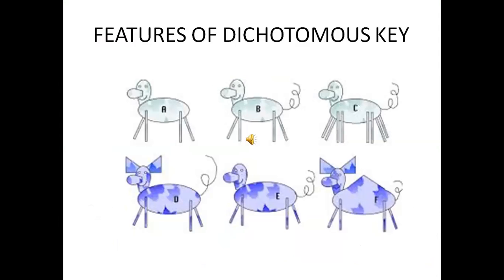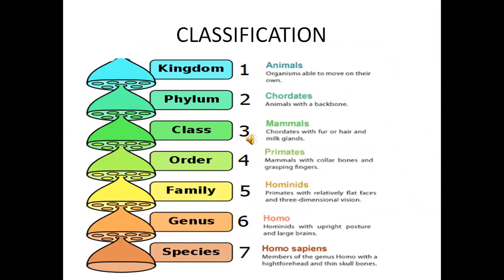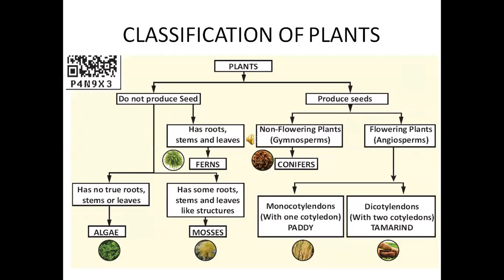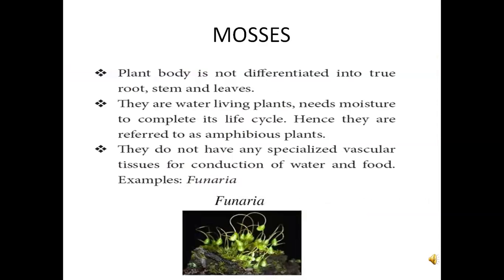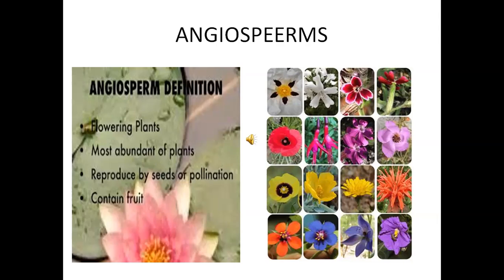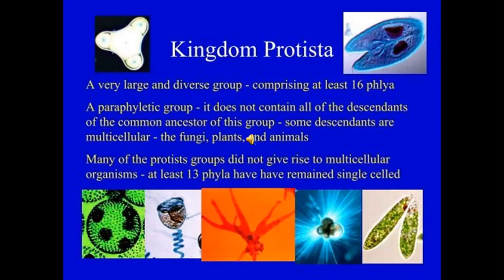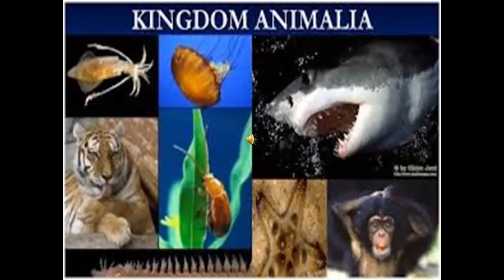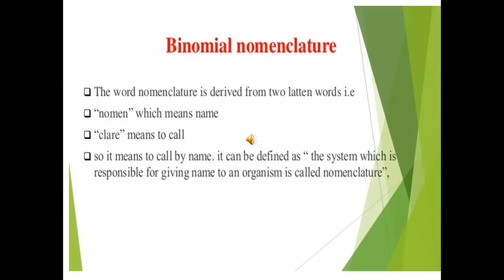CLASS 7 Std SCIENCE MRS.R.NIRMALA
UNIT 5 BASIS OF CLASSIFICATION